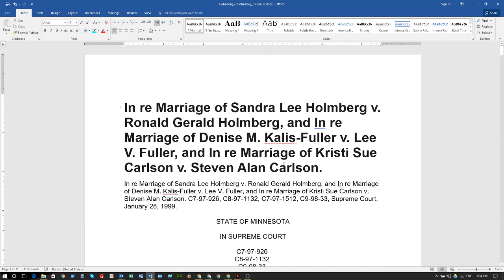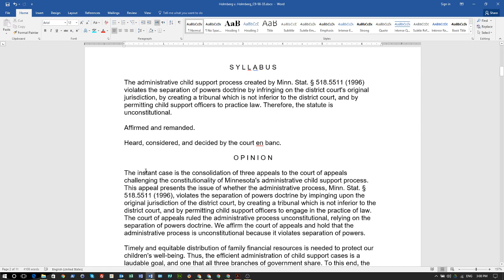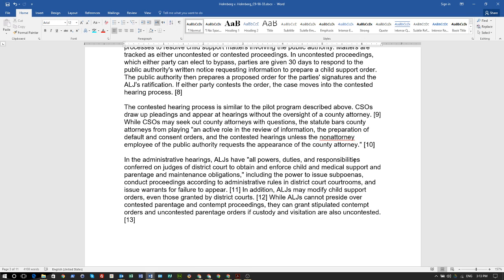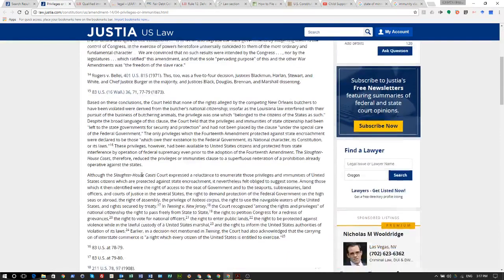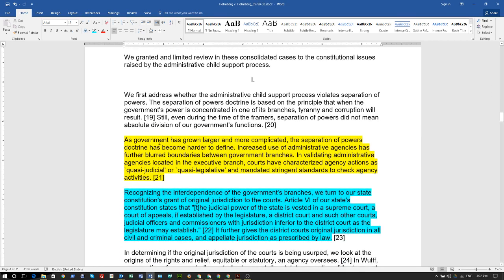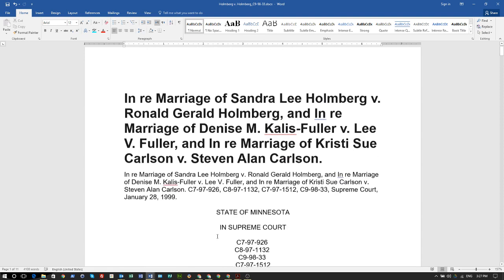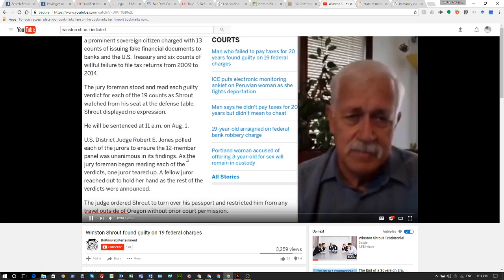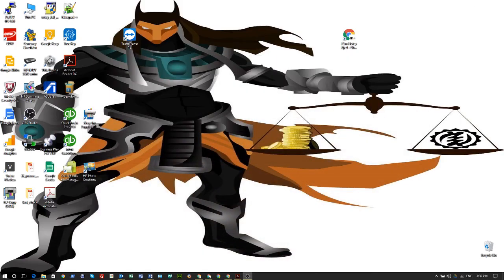The United Nuwabian Nation Of Moors - Minnesota Supreme Court Invalidates Child Support